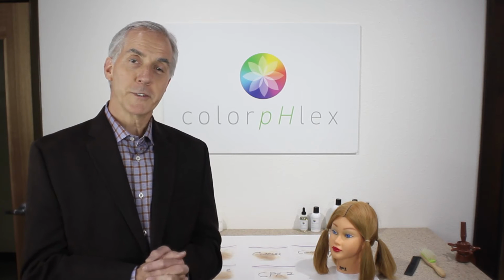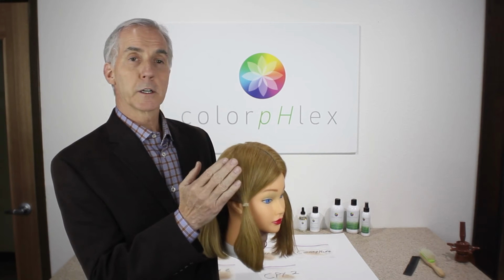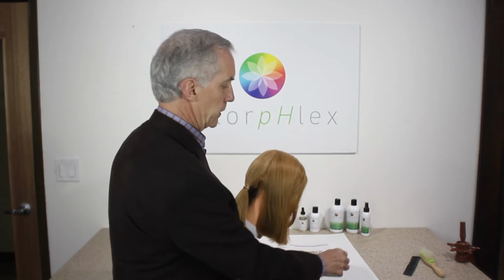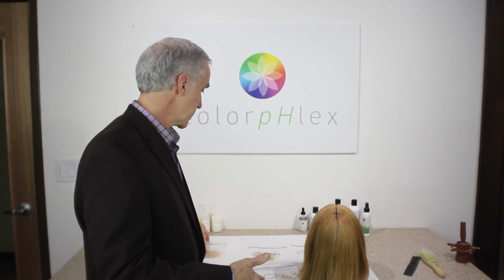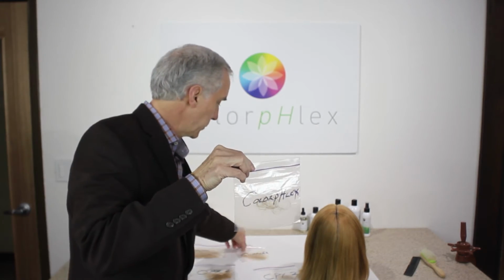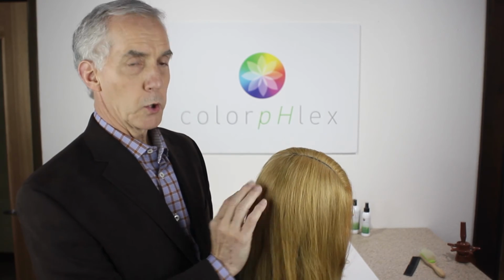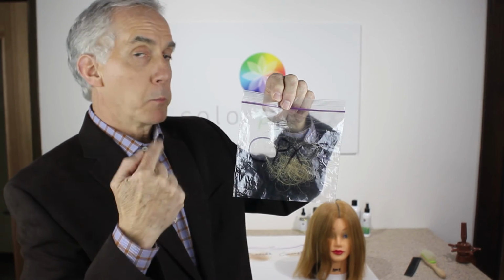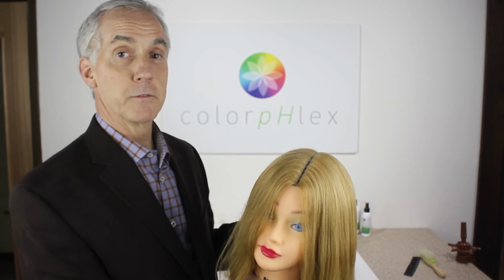The Truth about colorpHlex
In this video, we compare colorpHlex directly with one of our biggest competitors, Olaplex. watch the video to see how colorpHlex performs when compared head to head.